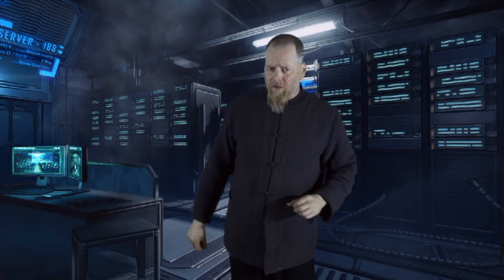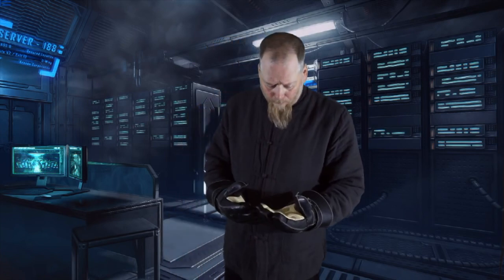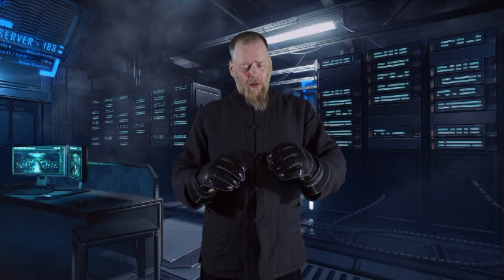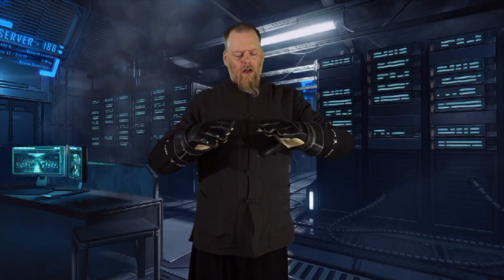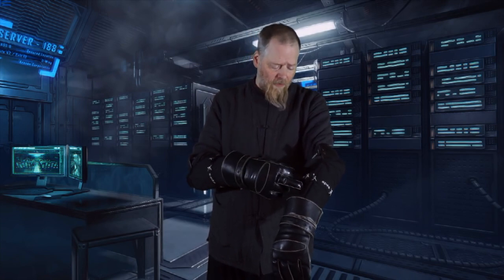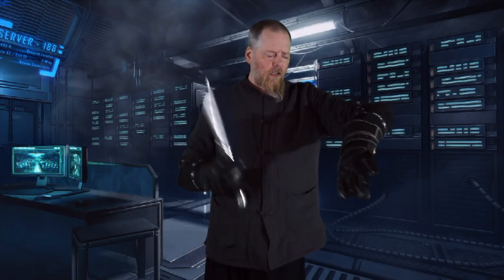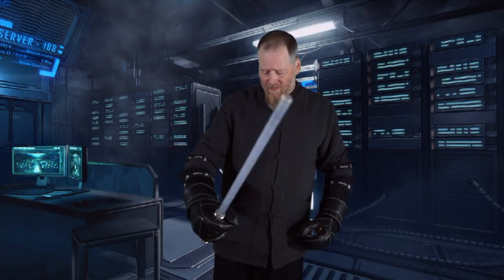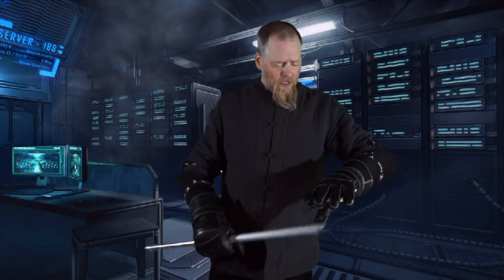WL Gear review: Koning Gloves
Nonymous reviews the Koning HEMA gloves by St. Mark's